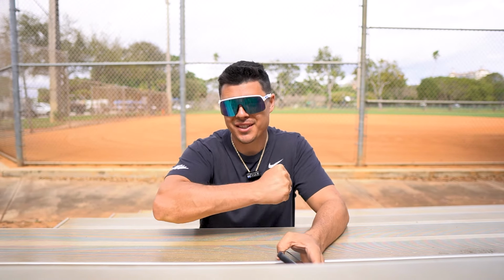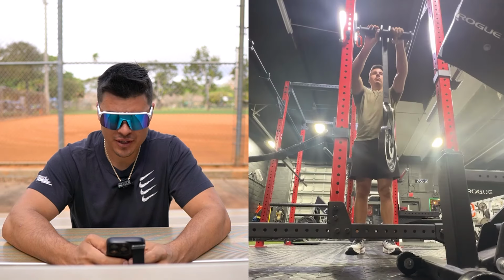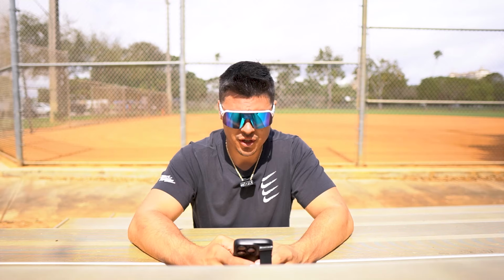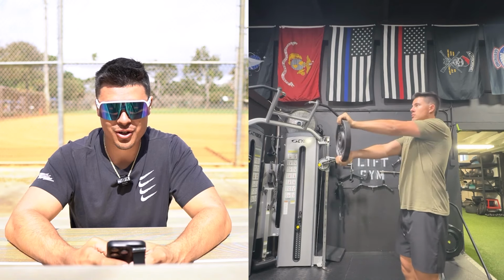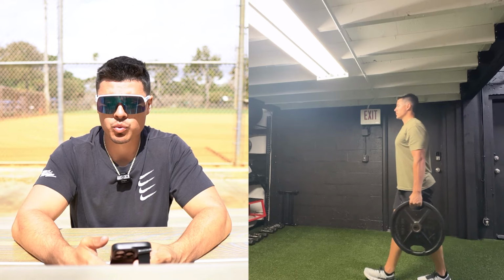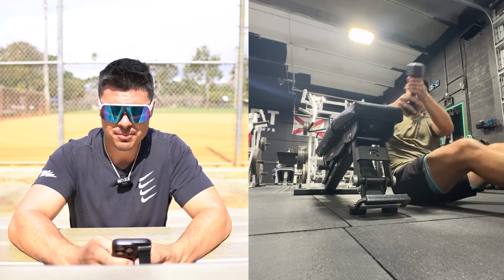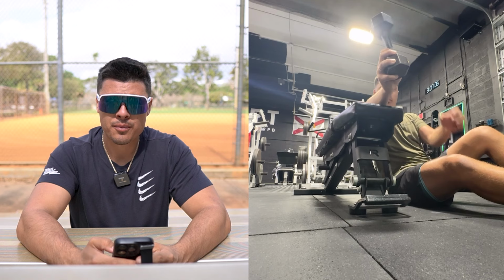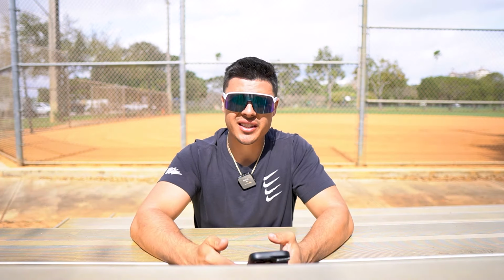How To Have Massive Forearms as a Baseball Player